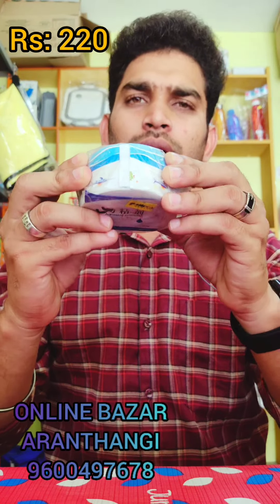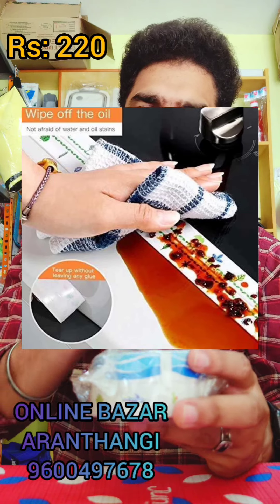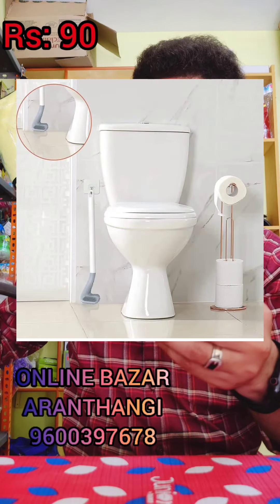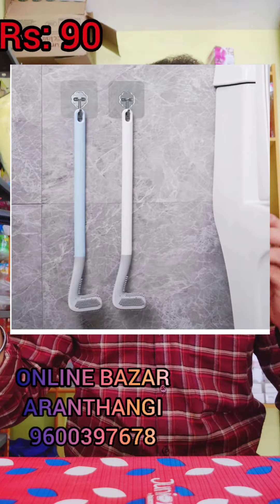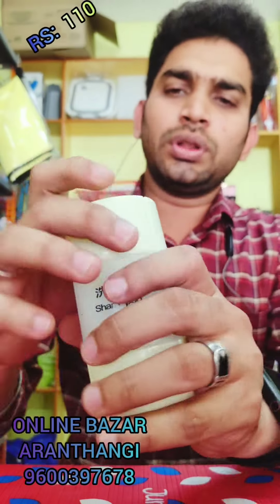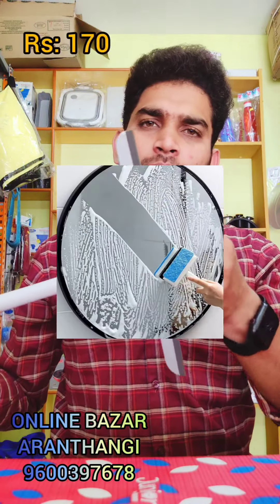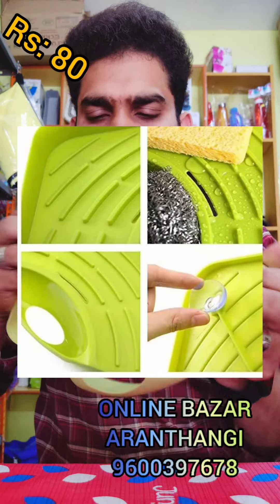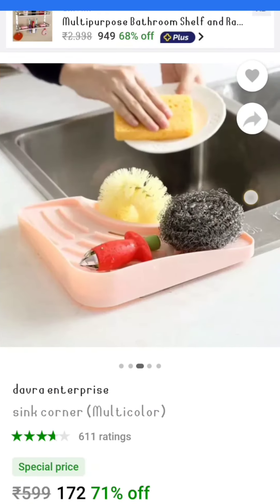kichen gadgets low price amd best quality